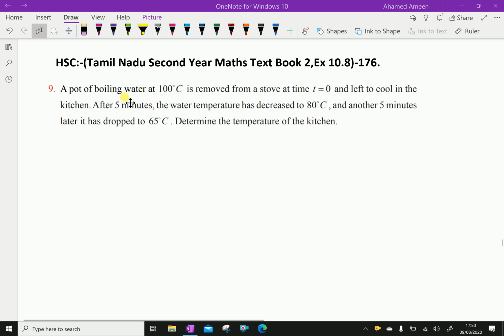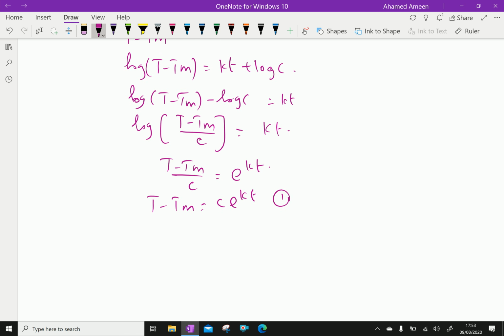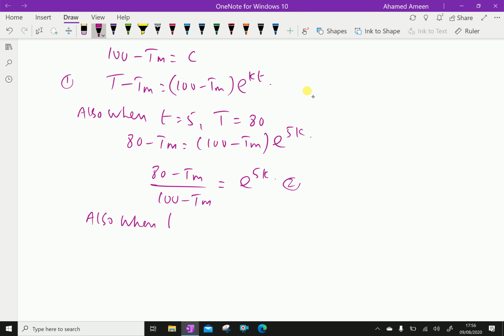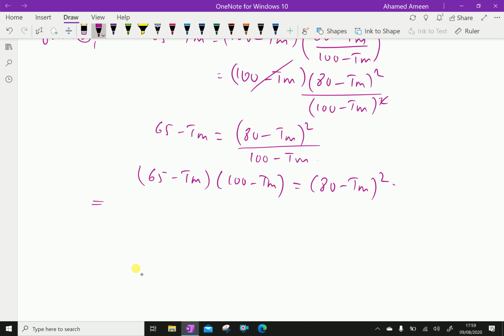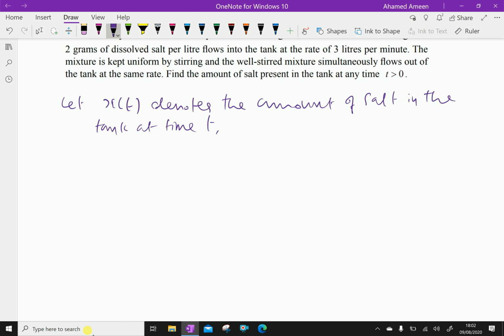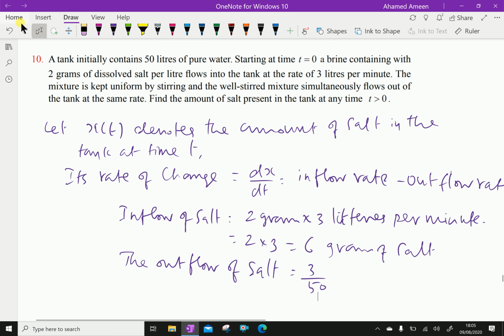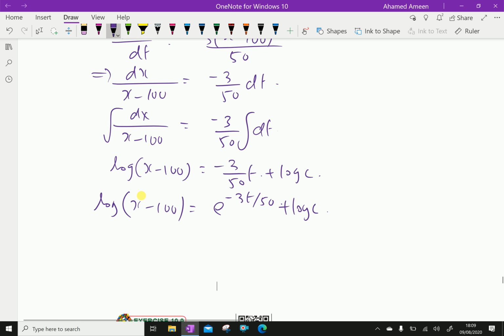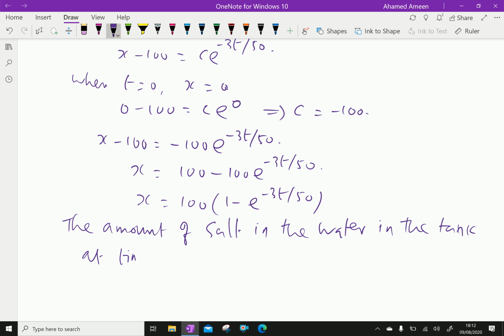HSC : - (Tamil Nadu Second year Maths Text book-2, Ex 10.8) - 176.